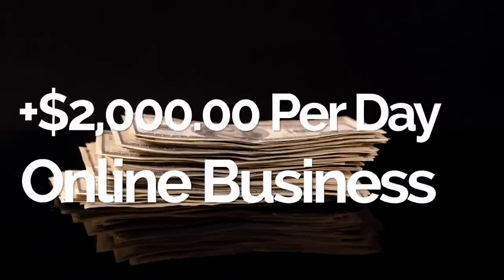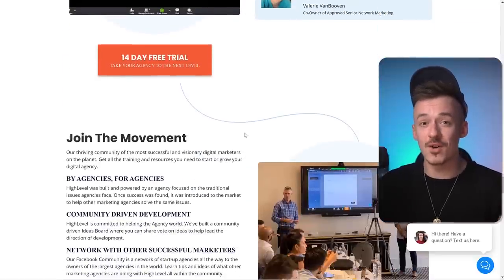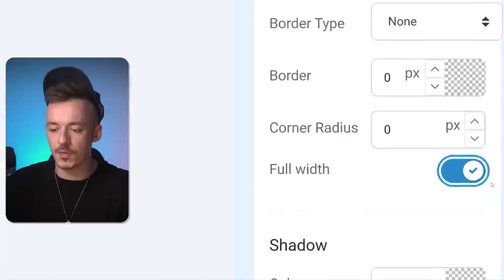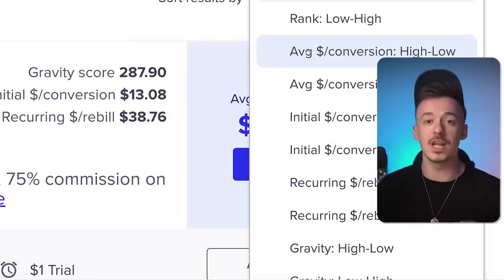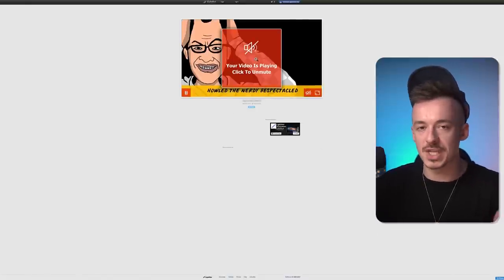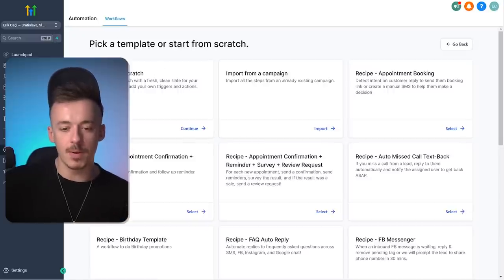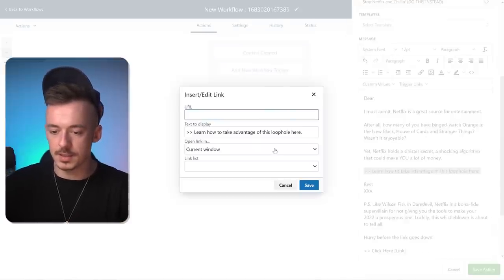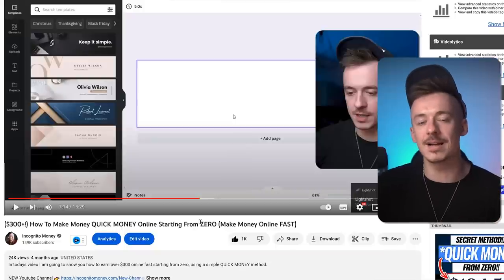Watch Me Build $2,000/Day Online Business In FEW Clicks! (Make Money Online For Beginners)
In todays video I am going to build a $2,000 Per Day ONLINE Business In Front Of Your Eyes In Just a Few Clicks!

🏆 My Mission 🏆